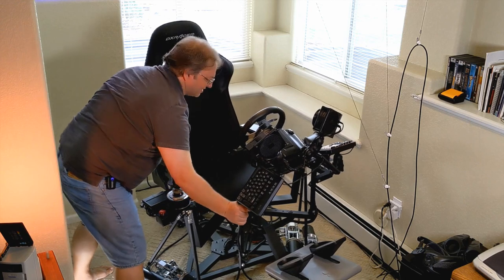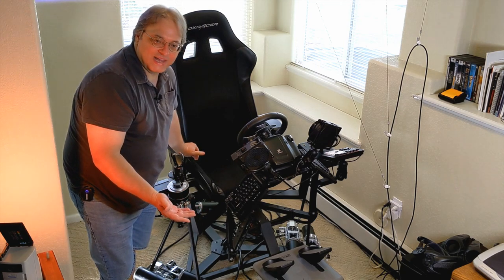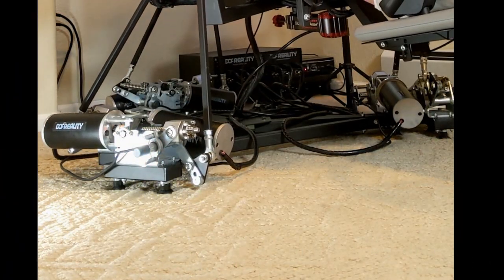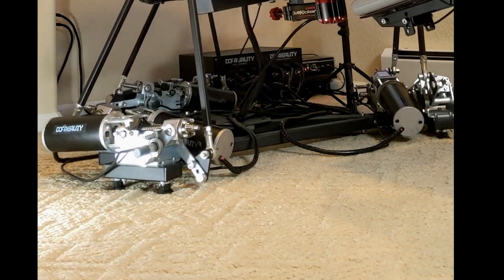DOF Reality SFU Gearbox Upgrade - Part 1: The Basics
DOF Reality has released a new gearbox design that promises to make the movement for their motion platforms better.  We test this new SFU Gearbox Upgrade on my H6 to see how it does. This is a new series discussing the SFU Gearboxes on my DOF Reality H6.  This first video is an introduction to the new gearbox and how it compares to the original H6 gearboxes. This is the first episode in a series that will also include how we put the upgrade together (Part 2) and also the modifications we made to the H6 to maximize performance (Part 3).

Timecodes
0:00 - Intro
1:09 - Big Surprise from DOF Reality
2:40 - Thank You DOFRealityBuilders
3:27 - What Does SFU Stand For?
4:22 - Testing the SFU Gearbox
5:21 - Side By Side Gearbox Comparison of SFU vs. Original H6
12:05 - Discussing Results
13:21 - Concerns About SFU Gearbox Upgrade
17:21 - Conclusion

I will do my best to include answers in upcoming segments under the appropriate topics.

*Do you shop on Amazon? Any purchase you make through the link WILL NOT COST YOU ANYTHING ADDITIONAL and it will help the channel.  You also don't need to buy what the link goes to, just shop like you normally would and make your normal purchases just like you went to Amazon.com directly.

Endurax 74 Camera Tripod
Saramonic Blink 500 Wireless Microphone
Pixel G1S RGB Video Light Panel
Selfie Stick Tripod
Amazon Basics Aluminum Tripod Stand
Keylight Video Lighting (NOTE: I have the Pixel Brand but this is exact same design as mine)

OTHER EQUIPMENT:
-OCULUS  DK2
-VIVE
-VIVE PRO
-DOF Reality H6 Motion Platform w/ SFU Gearboxes